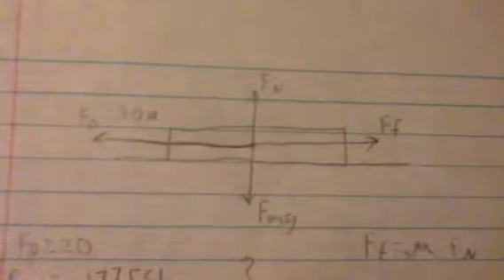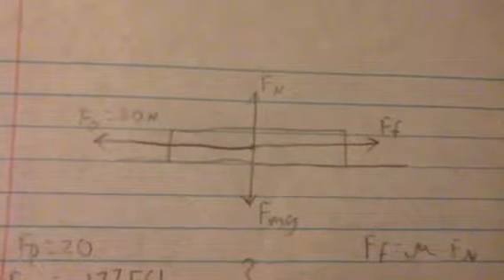Unit 3 Physics Video